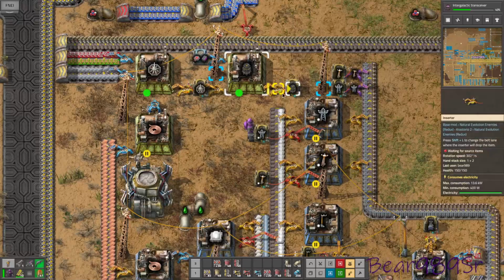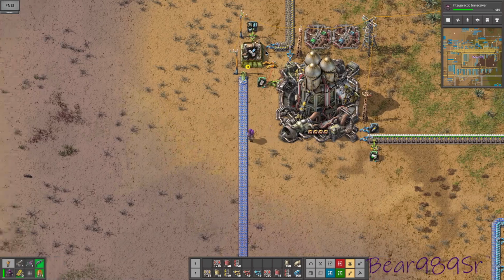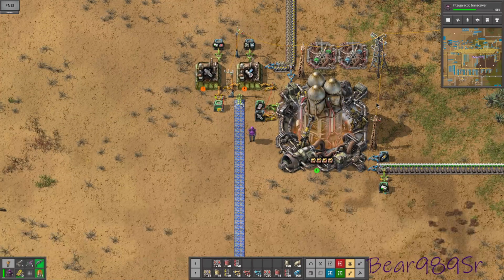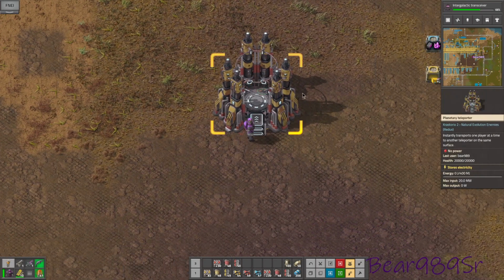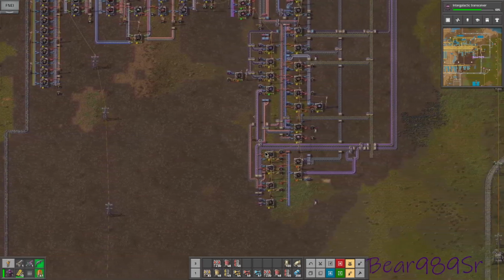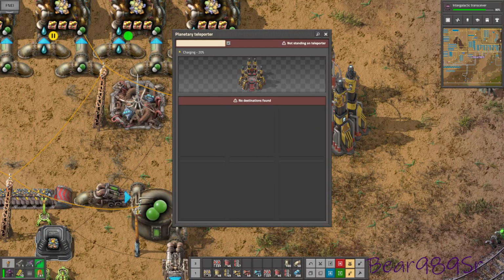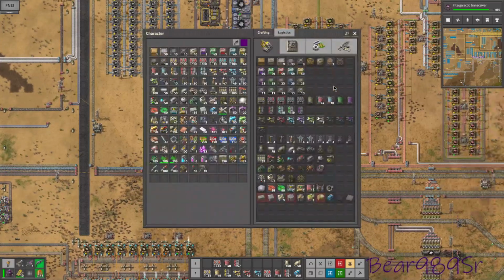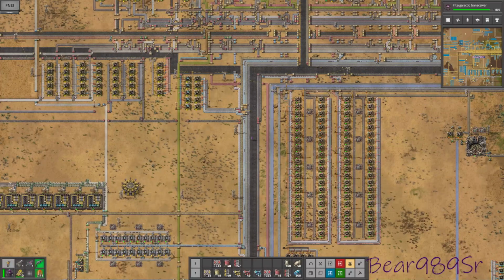Krastorio 2 Ep 87 - Singularity Beacons, GPS Satellites & Teleporters